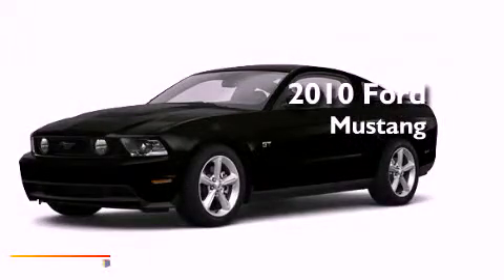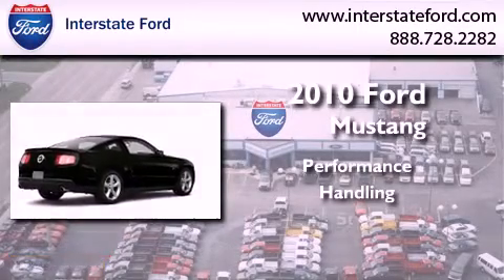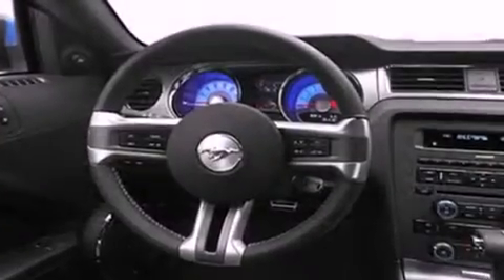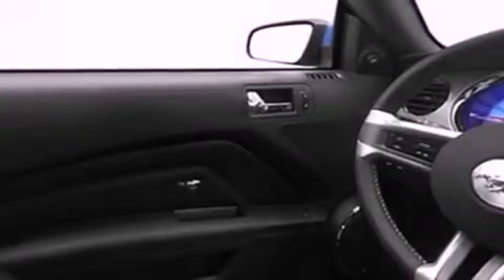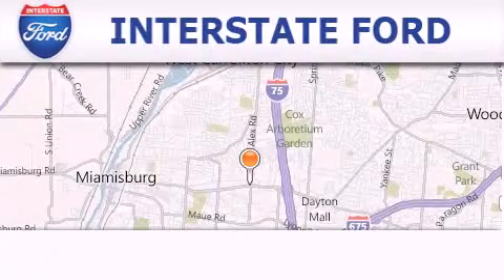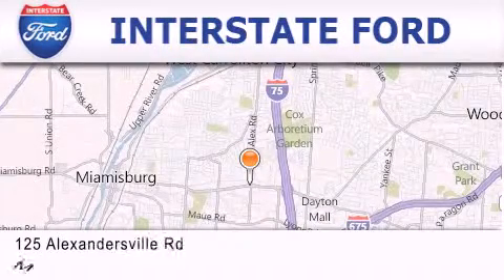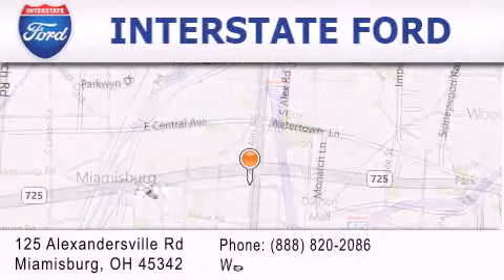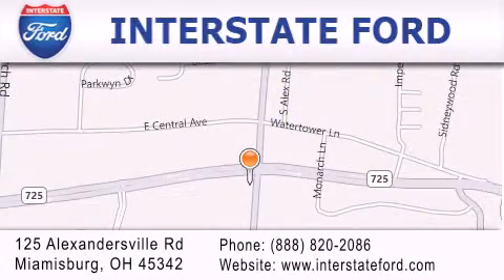2010 Ford Mustang Miamisburg OH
Year : 2010
 Make : Ford
 Model : Mustang
 Engine : 4.6L 8 Cyl. Fuel Injected
 Trans . : Not Specified
 Exterior : Blk
 Miles : 11,609

 Stock : 1054A

 2010 Ford Mustang Miamisburg OH